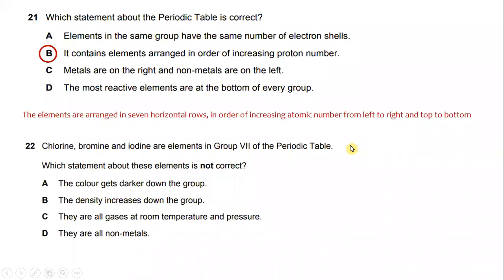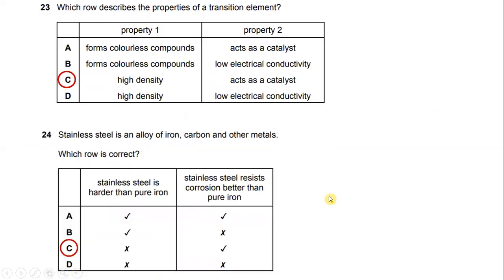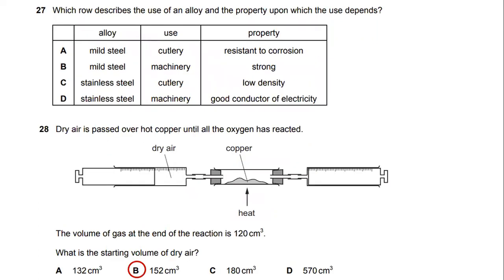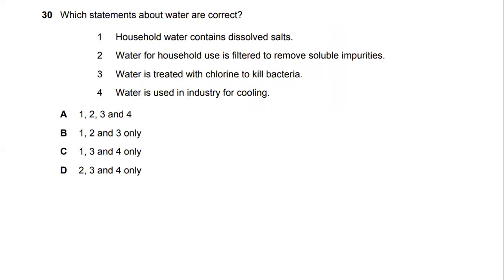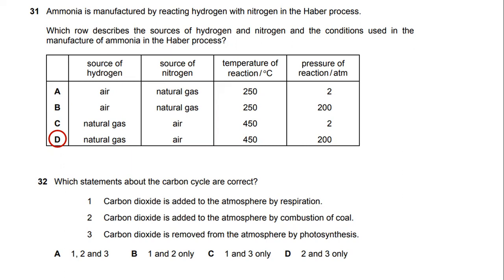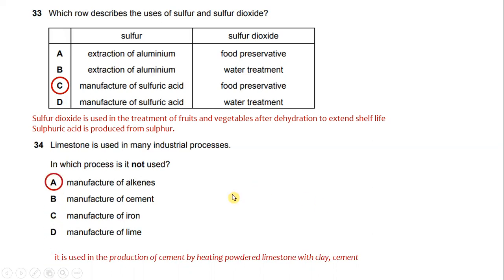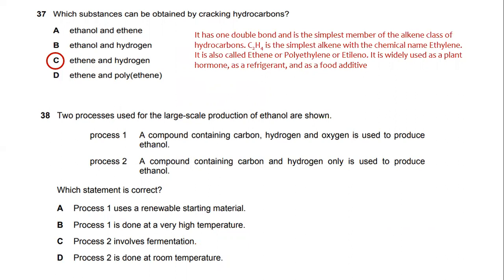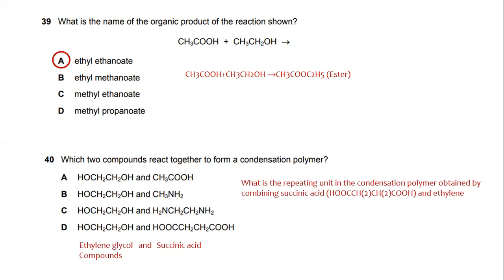IGCSE Chemistry Exam Questions - Spring 2018 Part2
OR you may retrieve via Joom studyla Instagram and click the link to beacons page